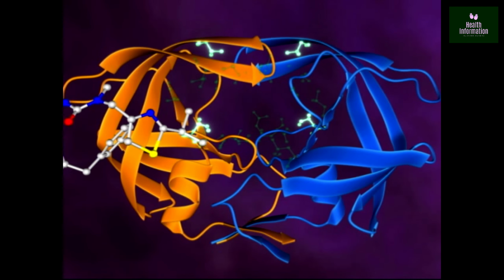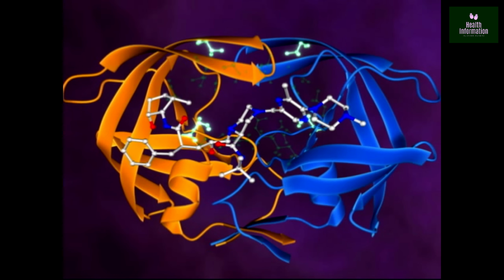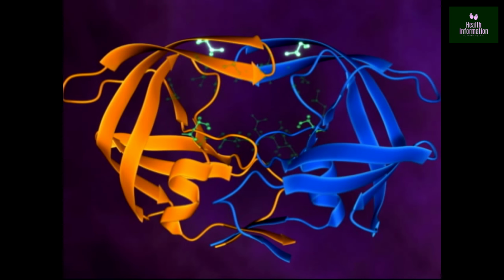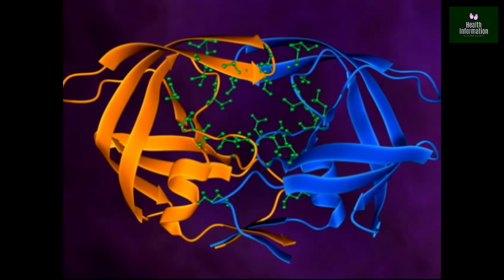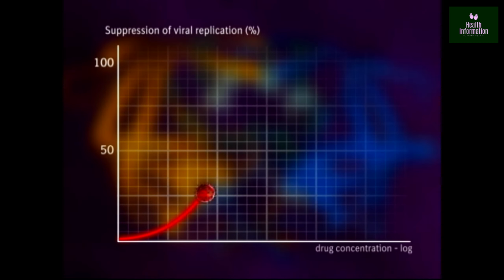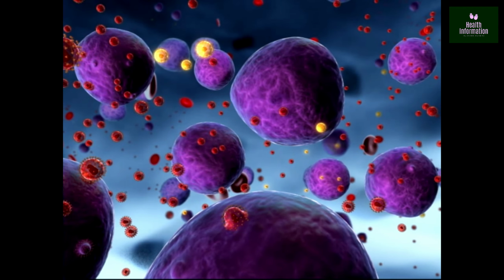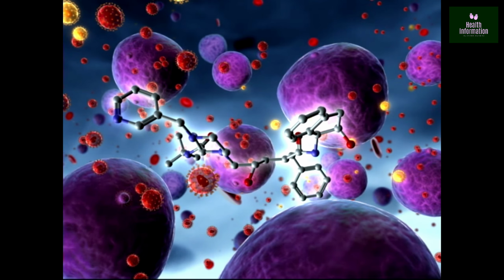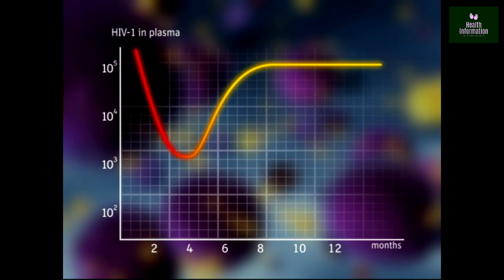Why HIV is Still an Issue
HIV Resistance :
Genotype tests look for drug resistance mutations in relevant genes of the virus. Most genotype tests involve looking at the reverse transcriptase (RT), protease (PR), and integrase (IN) genes to see whether there are mutations that are known to be associated with drug resistance.

HIV drug resistance occurs when the HIV virus mutates and becomes less susceptible to the effects of antiretroviral drugs (ARVs), which are used to manage the infection. This resistance can compromise treatment effectiveness, allowing HIV to multiply even in the presence of medication, which increases the risk of illness progression and the potential for transmission.

Reference : Boehringer Ingelheim